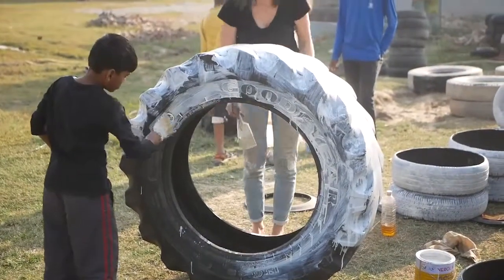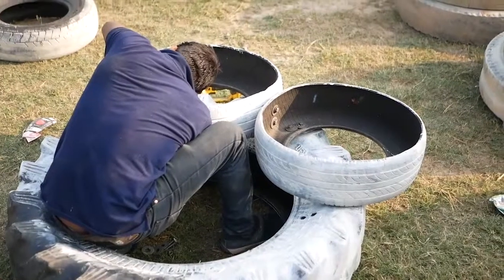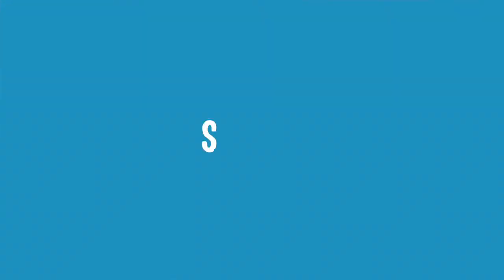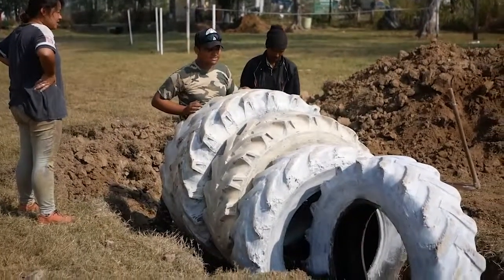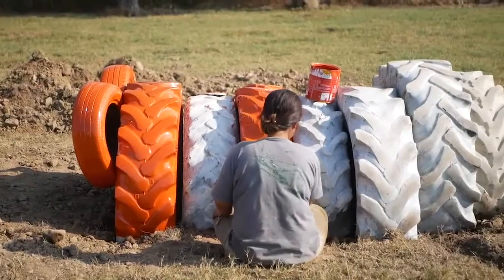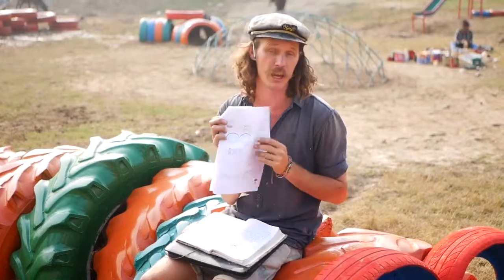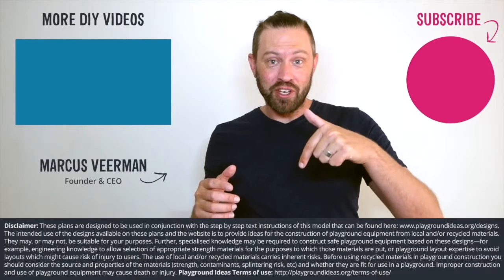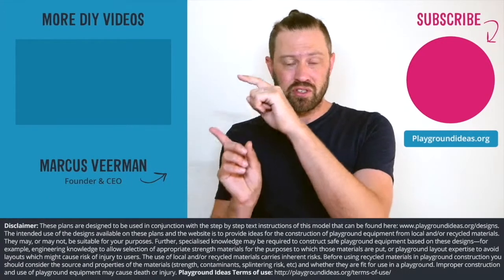How To Make: DIY Slugger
Slugger

Design Description:
A great structure to build if you have access to lots of tires. Not only is it fun to play on, but it’s also fun to look at as well.

Building Steps:
1. Choose a layout for the slugger base. It will need to be quite long. It’s a good idea to place the tires on top of the ground to get a feel for how it will look. Once satisfied, use the shovel to mark around each tire so you know where to dig. Starting with the tail, dig a trench and bury one of the large tires so only 1000 mm / 40” are above the ground. Dig another trench directly in front of this, but in the opposite direction (the tail trench was front to back, and the rest will be side to side.) Dig the trenches so the tires create a stair-step effect. They will be highest in the center and then taper back down toward the head.
2. Attach the two car tires together with two of the bolts. Then attach them to the front of the slugger with 4 more bolts. These will be its eyes.
3. Cut or drill drainage holes in the bottom of the small tires to prevent them from holding water.

Materials:
x 9 Dump Truck / Bus Tires
x 2 Car tires
x 6 Long Bolts with washers and nuts

Tools:
Shovel
Drill with Bit
Measuring Tape
Adjustable Wrench

Triangular Climber
Tent Climber
Twister
Matatu